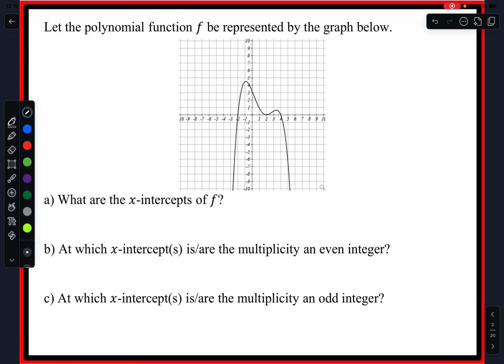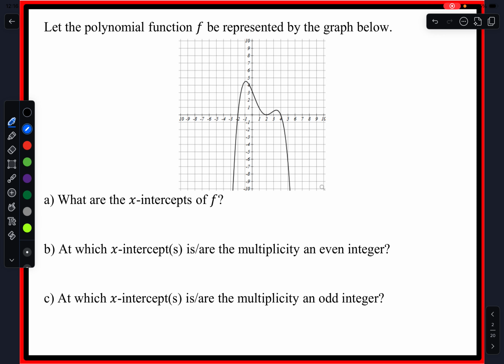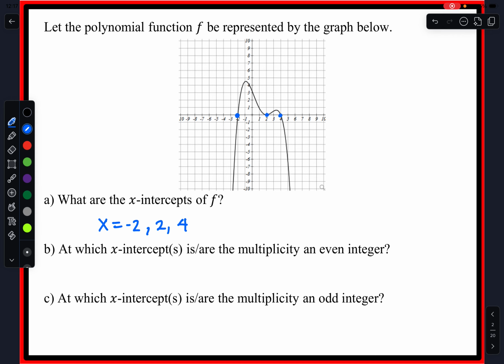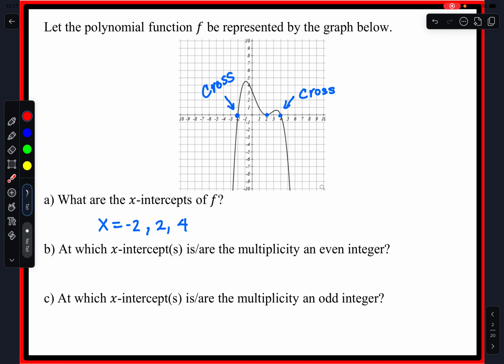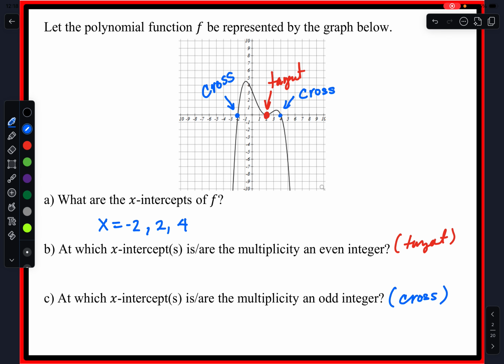5.3.3 Questions #4,14